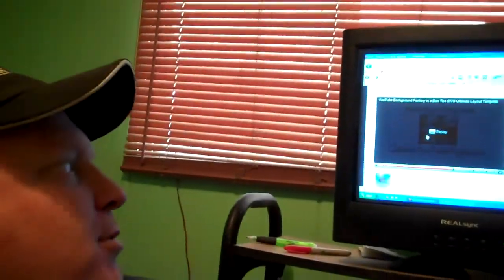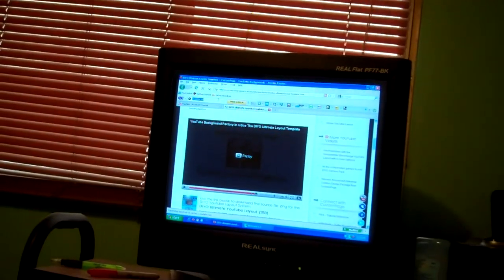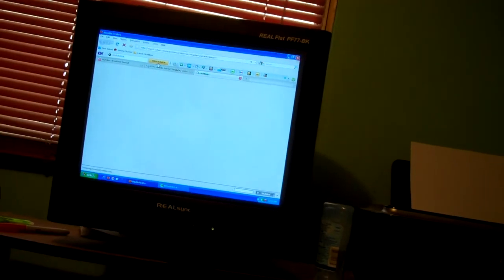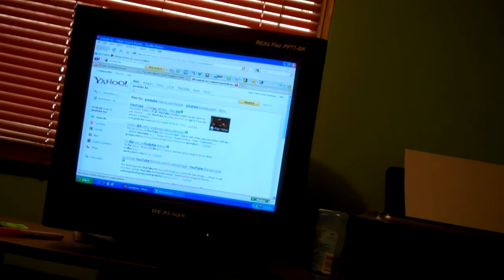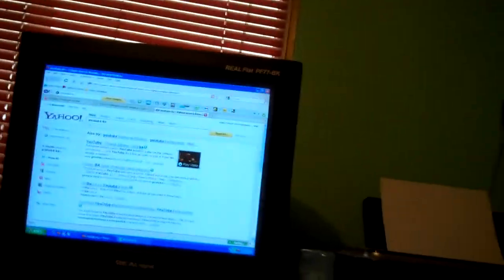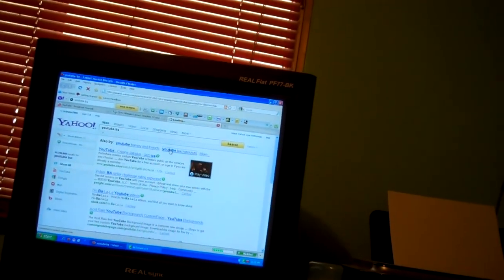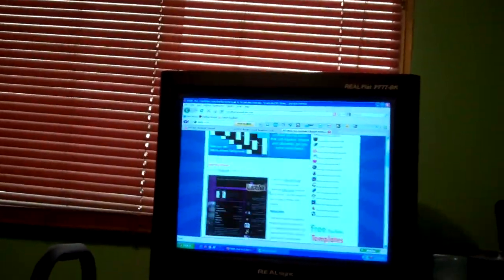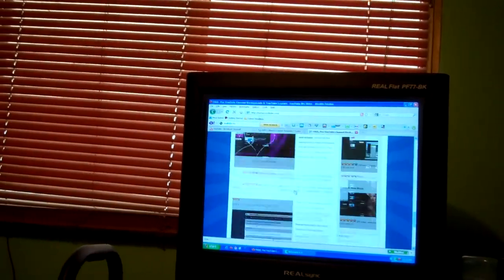April 12th 2010 day 98